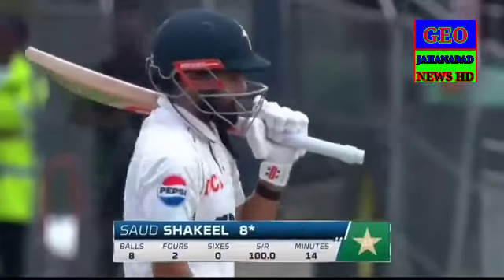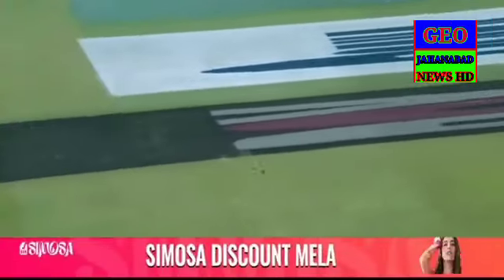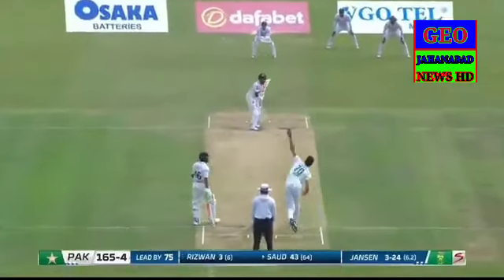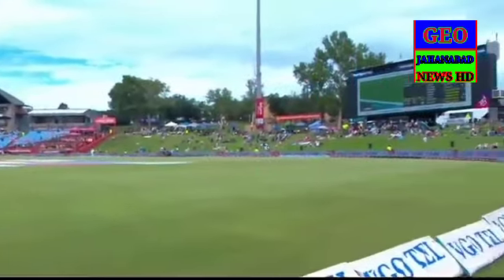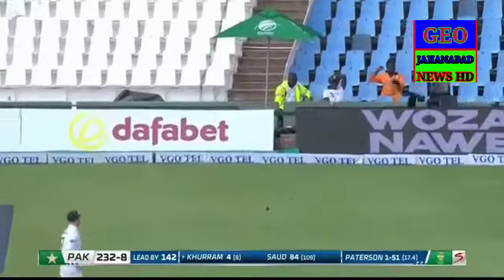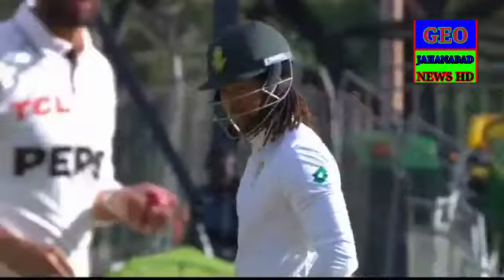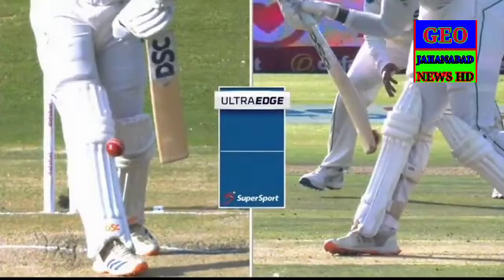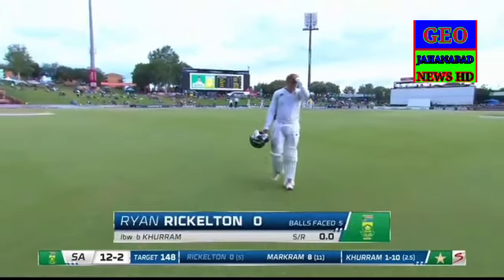ساؤتھ افریقہ پاکستان ٹیسٹ میچpak vs southafrica 1st test 2024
geojahanabad cricketmatch breakingnews cricket pakistanimedialatestonindiancricket # PakistanvsSouthAfrica#1sttest#match#Pakistan Vs South Africa | Full Highlights | 4th Test Match Day 3 Stumps | Pak Vs Sa